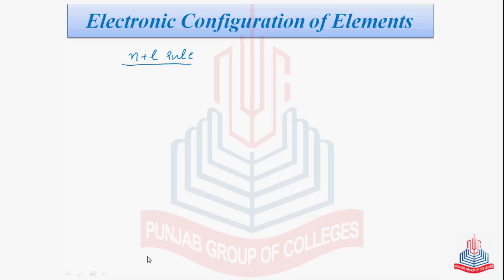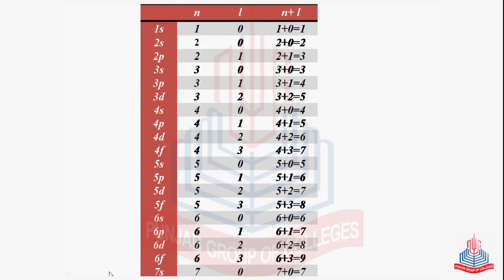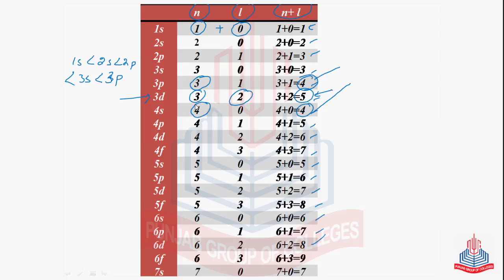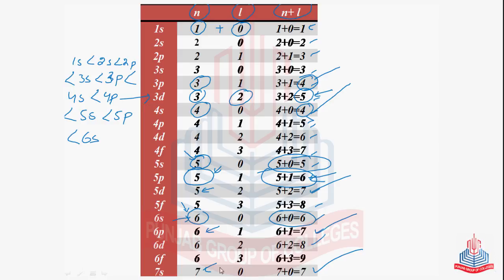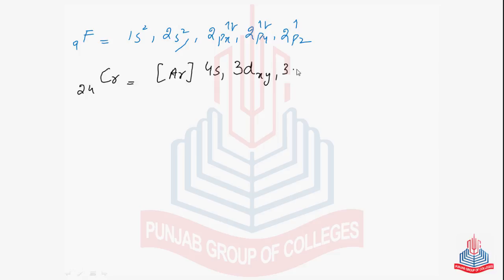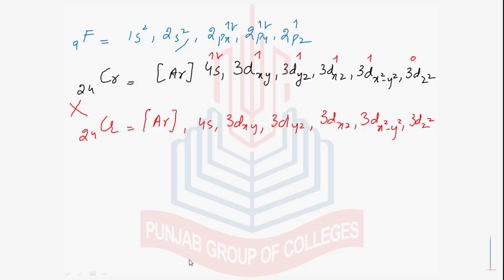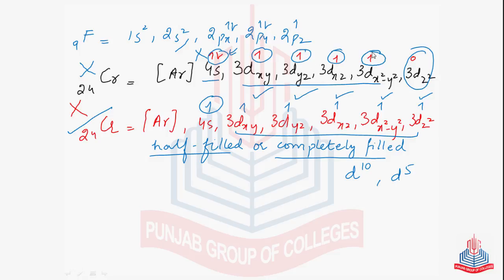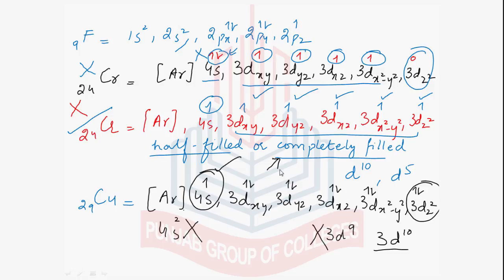Electronic Configuration of Elements